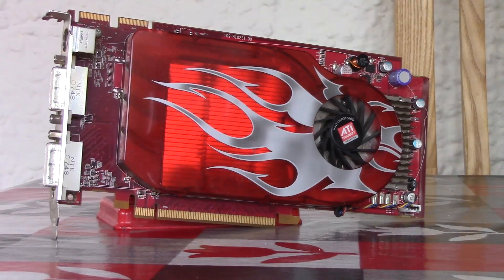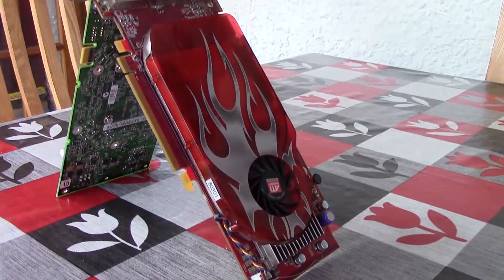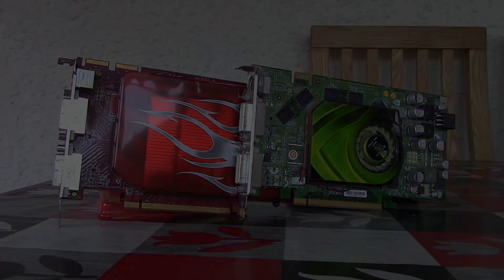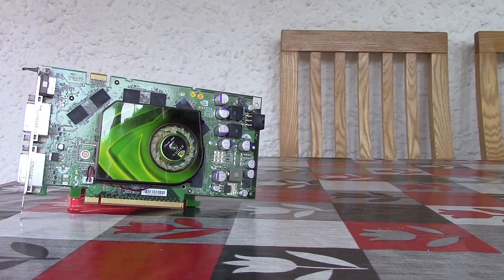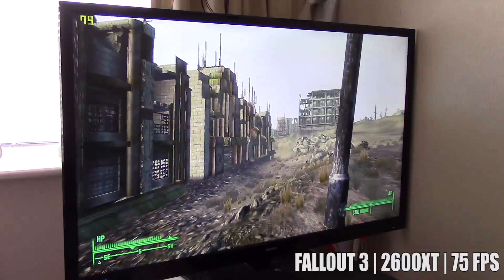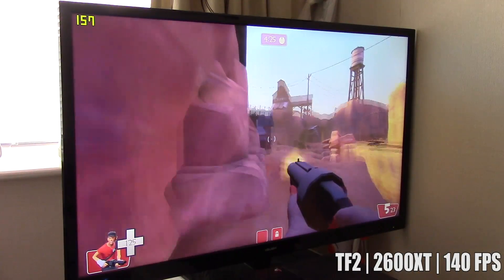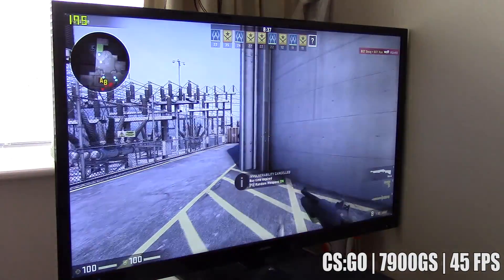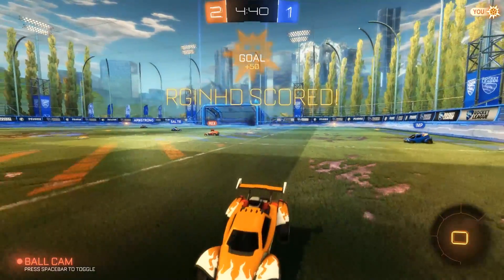The $1.50 Graphics Card Takes on a $5 Graphics Card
Last week we took a look at a $1.50 GPU to see how it would handle games, and today we've found it a (slightly) more expensive competitor! Can this £4 ($5) 7900 GS outperform the 2600 XT, or have we "splashed out" to no avail?

Test System:
i5 4460
8GB DDR3
ATI 2600 XT
Nvidia 7900 GS

Games Tested:
Fallout 3
Team Fortress 2
CS:GO

Weekly Series?